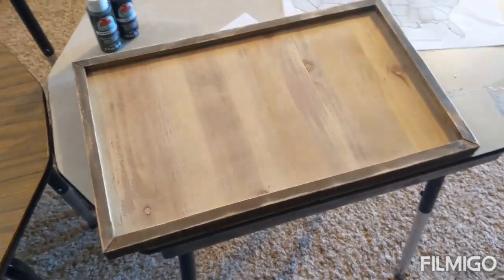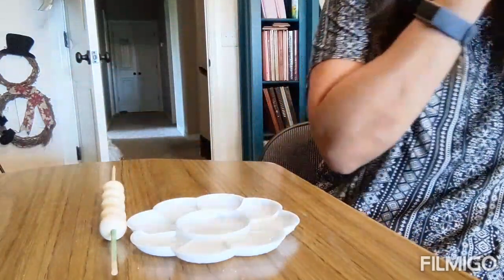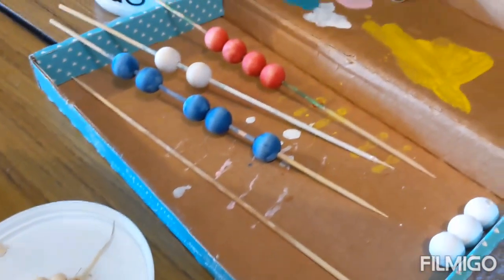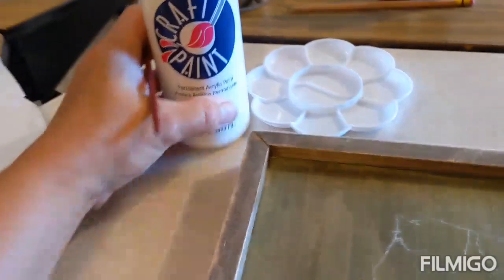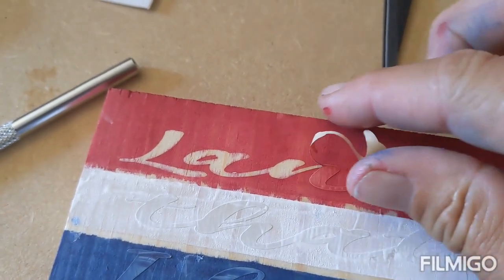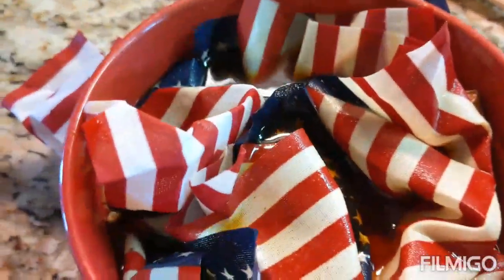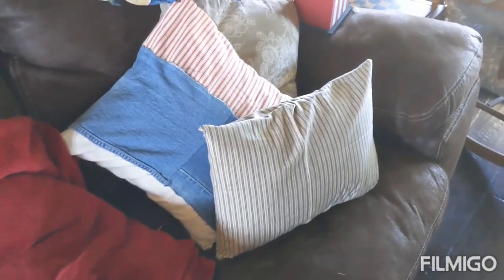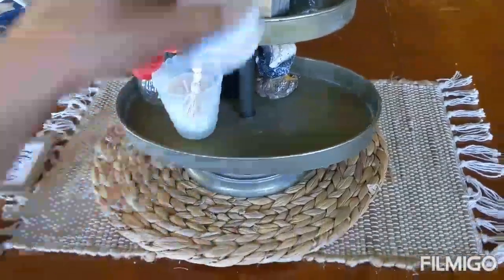Independence Day Decor & Crafting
Welcome back to The Faithful Farmer Momma! Spring is over here in Central Oklahoma and we are moving on to the 4th of July. It is a special holiday for me so I wanted to share why we celebrate and why I decorate the way I do. I also wanted to share some easy DIY crafts (along with an adorable USA vintage map from another YouTube friend). Join me as we bring in our Independence Day!